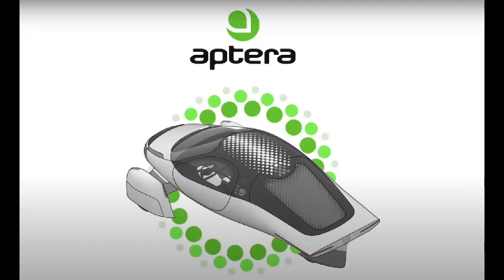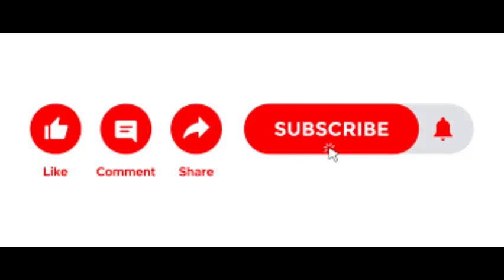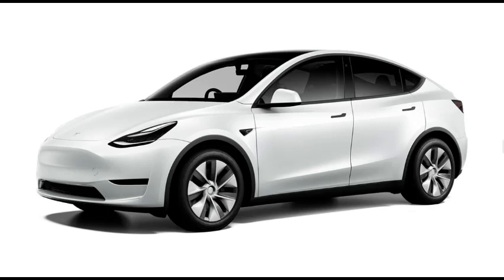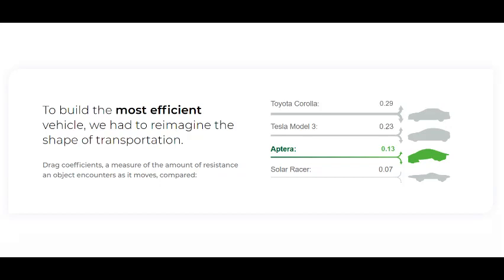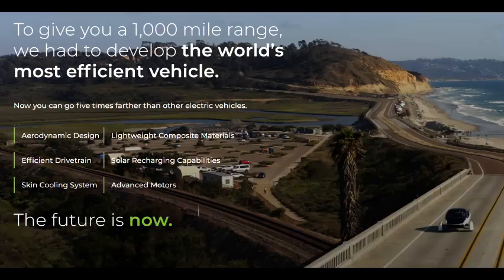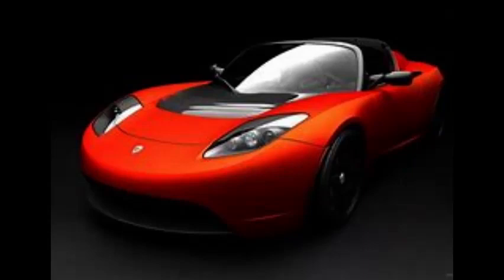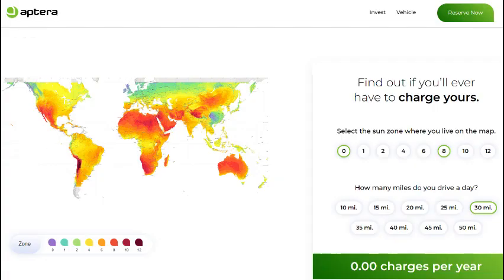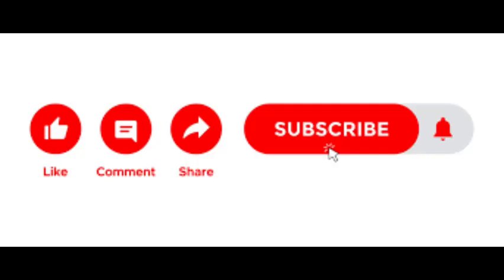Tesla vs Aptera: The Efficiency Challenge Part 2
Welcome to Aptera Challenge, and welcome back if you are one of the 78 subs supporting Aptera Challenge on our way to 1000 subs.

You may not have $1000 to invest in Aptera, but it's free to like, subscribe or leave a comment below, thus enabling the mission of Aptera Challenge to help bring to market the most efficient, affordable electric vehicle ever produced.

I would like to issue a challenge to anyone viewing this video today. So far, Aptera Challenge has achieved 78 subscribers from 3611 views, which is an efficiency of 2.16%. This is not Aptera efficient.

I came across a comment from someone who has a Tesla Model Y and averages 270 watt hours per mile, but when they drive at under 40 mph they can average 225 watt hours per mile.

Of course this is true, and it validates the fact that efficiency declines, the faster you are driving, partly because the electric motor is not 100% efficient, and the faster it spins under load, the more energy it wastes, but mainly it's the extra load created by drag on the car, that exponentially increases the energy consumption as you go over 40 mph. When you get up to 70 mph that drag is really having a big effect on energy consumption, so this is where the difference between a drag coefficient of 0.13 and 0.23 really comes into effect.

In an Aptera, if you are observing the speed limit, you are going to get much less energy wastage than a Tesla Model 3 or Y. That's not only because of lower drag, it's also because of less weight which means less friction from the weight of the car pressing down on the tyres as they rotate on the road surface.

Let's take the example of that Model Y, which uses 20% more energy at highway speeds than at speeds less than 40 mph. Let's say that the Aptera reduces that drag penalty to 10%. So if the Aptera uses 100 watt hours per mile at slower speeds, it would use 110 watt hours per mile at highway speeds. That's still half the energy consumption of that Model Y. Even if the drag penalty is 15%, that's 115 watt hours per mile, which is only a small increase from 110 watt hours per mile.

The point I am making, is that Aptera is a total package which targets a number of different factors causing energy wastage, but tackling all of these factors at a time creates a synergy that gives amazing energy efficiency.

I'm not knocking Tesla either, they have actually created the most efficient EV currently on the road, within the constraints of the way they are building their cars. But Aptera has started with a clean sheet of paper when designing their vehicle, and are using different materials, a different type of electric motor, a radically different shape and a 3 wheel configuration which may be polarising and controversial because of its appearance, but gets the job done.

Tesla started with an existing ICE car, the Lotus Elise and converted it to make their first electric car, the Roadster, and then came out with the Model S, which apart from being electric and more aerodynamic than most cars, really isn't much different in essence than the ICE cars that people already drive. Yes, they used some aluminum in the Model S to make it lighter, but they also used a more or less conventional drive train with an electric motor driving the car through a differential, unlike the Aptera which uses in-wheel motors to reduce weight and also increase the energy saved by regenerative braking.

I'm looking forward to driving my own Aptera, to see how far I can drive on a charge. I am  putting together a plan to travel when I retire. If I have an Aptera with 250 miles range, I can drive to a destination 250 miles away, stay a week, drive to my next destination and all my travel will be free as the car will recharge itself from the sun. Even if I pay to camp in a holiday park, they often have free power, so we could top up if needed. We could use the tent that you can option with an Aptera, sleep in the back of the car, or take an extra tent if we have to unpack for a week and spread out a little. There's plenty of room in the back of the Aptera to carry all our camping gear including a small tent.